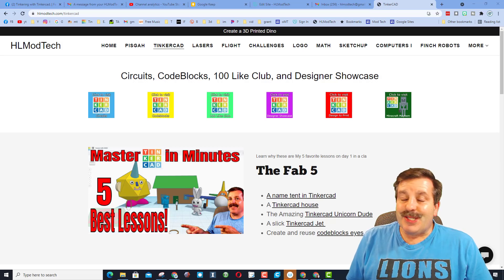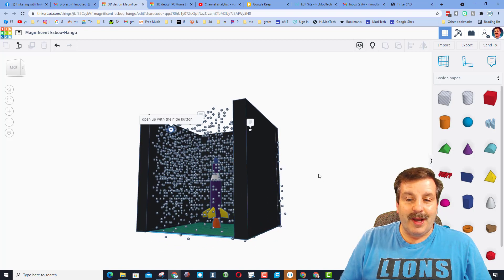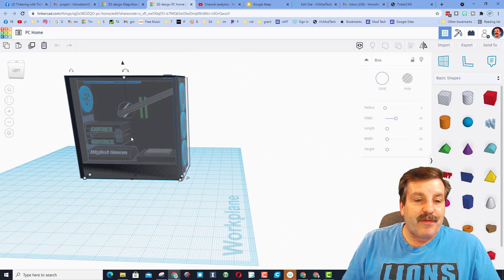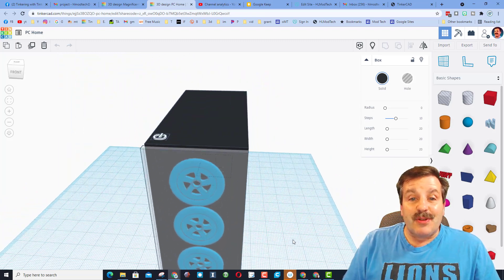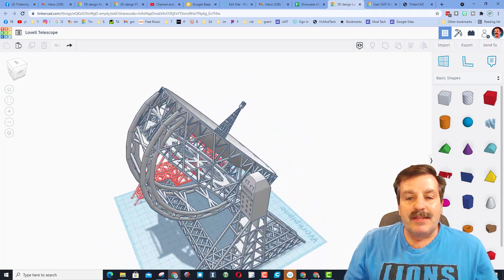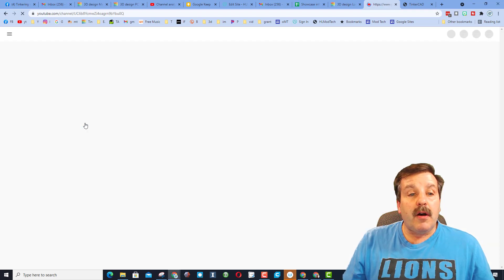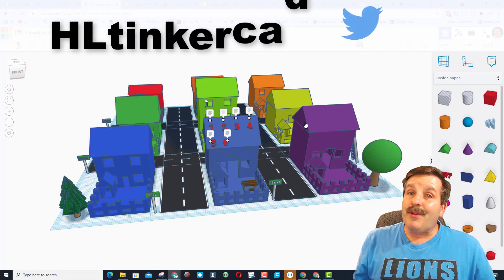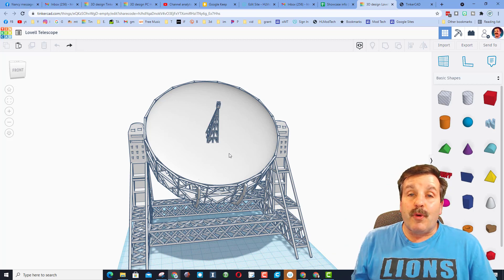A Tinkercad Lovell Telescope, Gaming PC, & Rocket | Designer Showcase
Have a glorious day and keep Tinkering! Check out these 3 awesome Tinkercad creations in today's designer showcase. A Tinkercad Lovell Telescope, Gaming PC, & Rocket. The PC and rocket were created by my students Will and Kyrie. The Lovell telescope was created by CMF Design. You can find out more about CMF design with these links.